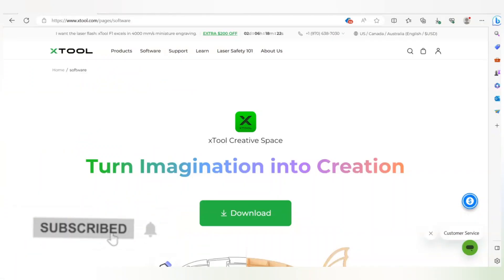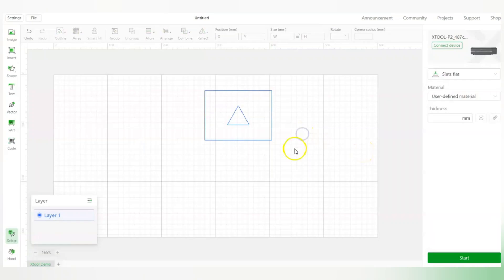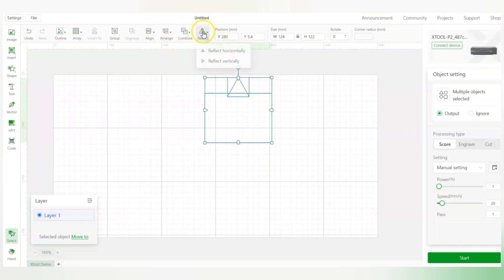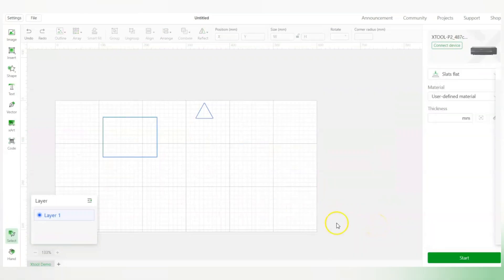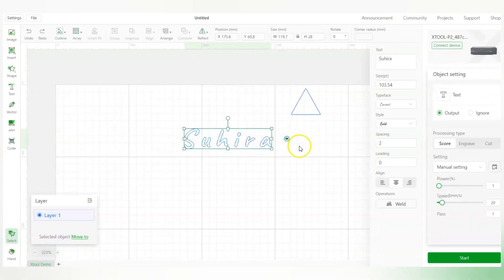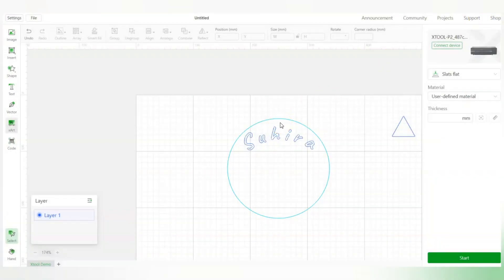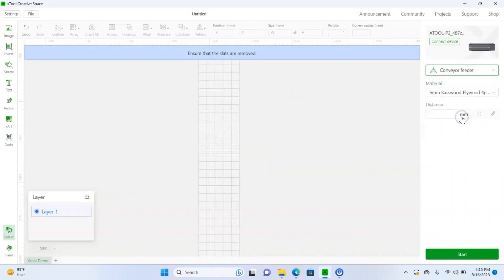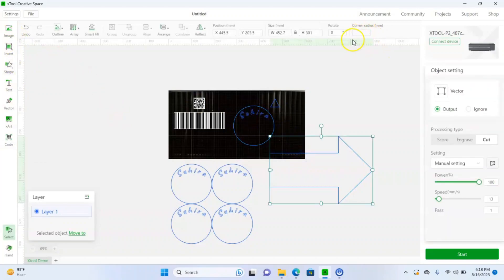Learn how to use Xtool Creative Space features.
learn how to use @xToollaser creative space software.
In this video I have explained different features of the XCS software that you can use to create magical things ✨

Topics Covered:
1) Alignment Options
2) Combine Options
3) Text features
4) Codes (QR code and Barcode)
5) Array features
6) Xtool Art

if you use my link, I might get a little commission with NO cost to you. It will help me continue making these videos and share my laser knowledge and experience with you.